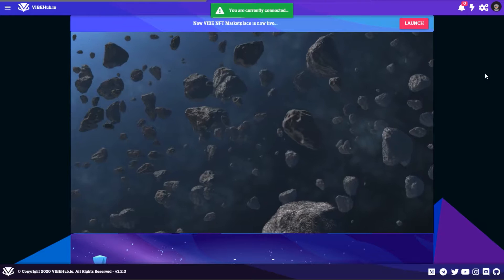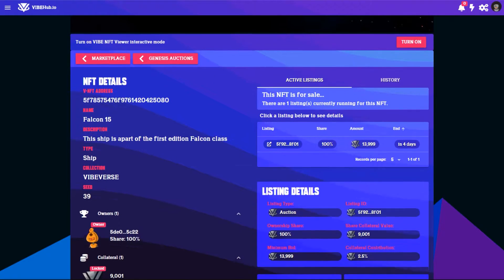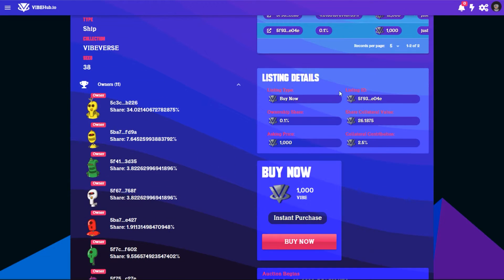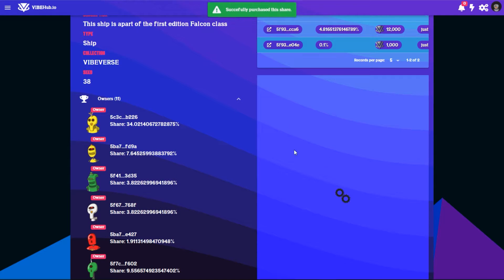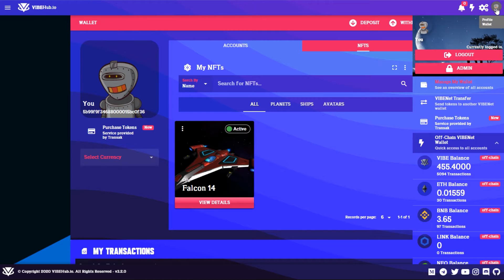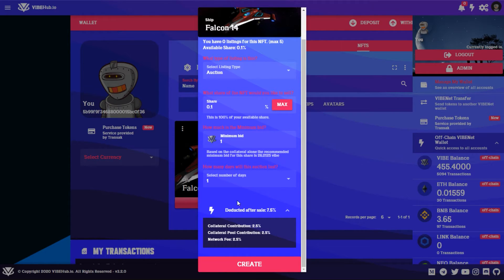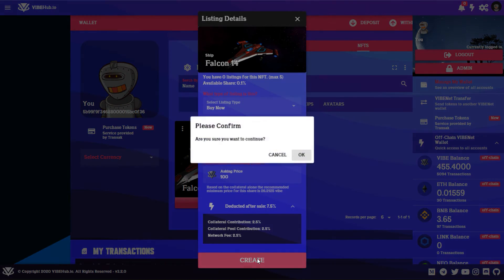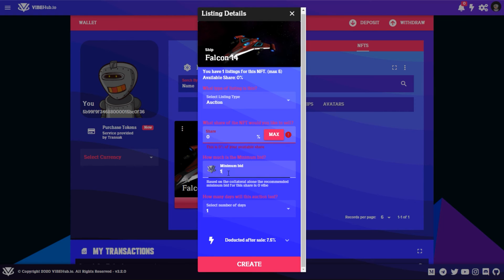VIBE NFT Tutorial - Buy and Sell VIBE NFTs on the VIBE NFT Marketplace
In this tutorial video, you will learn how to buy and sell VIBE NFTs on the VIBE NFT Marketplace!

For any comments or questions. Join the VIBE Telegram channel

VIBEHub Website

VIBE NFT Protocol